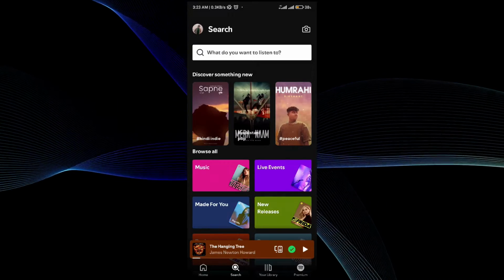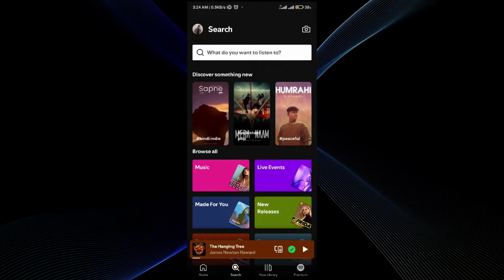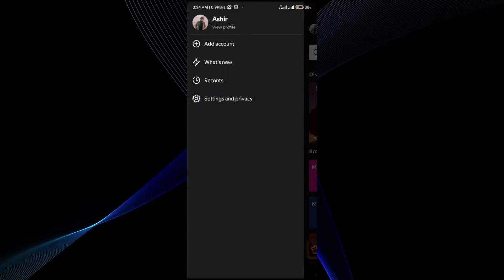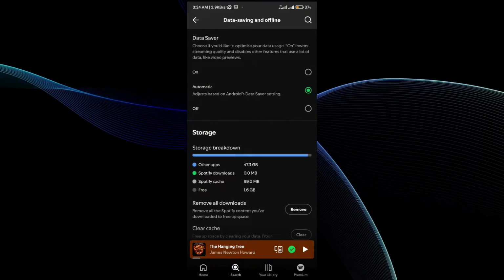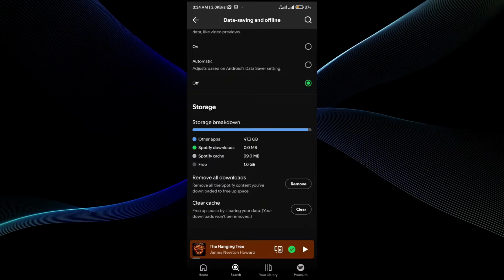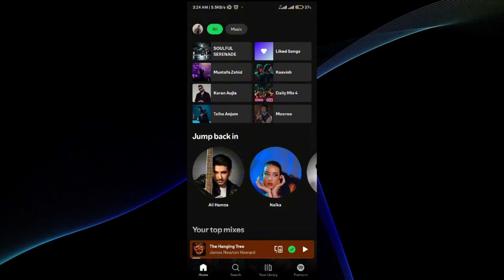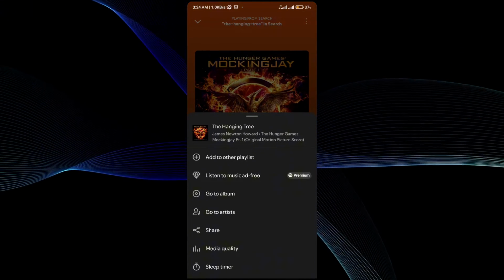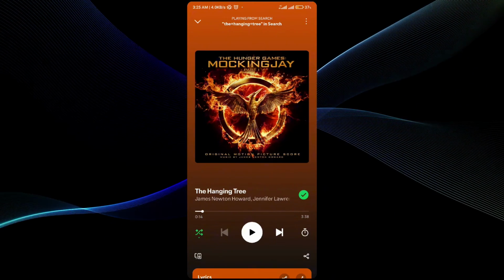How To Listen To Offline Music On Spotify 2025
In this video I will show you how to listen to offline music on spotify 2025